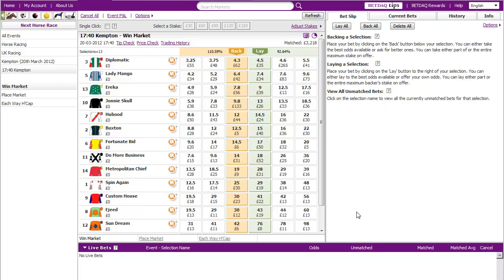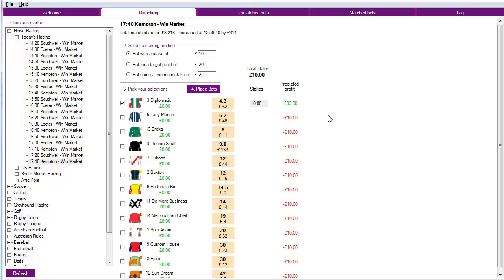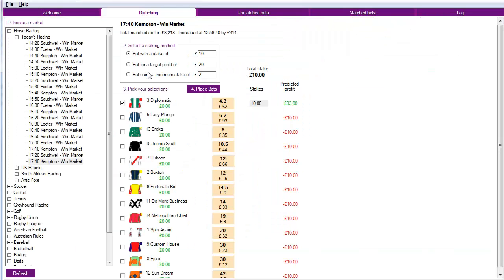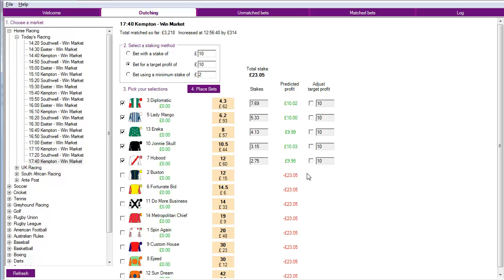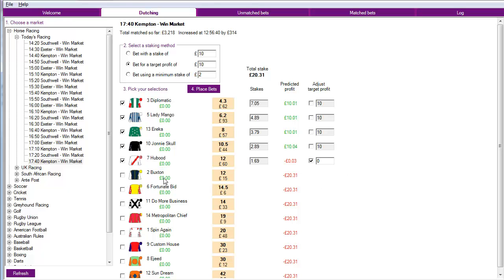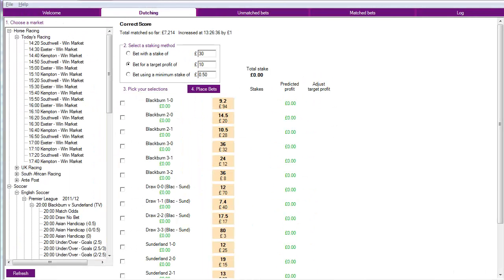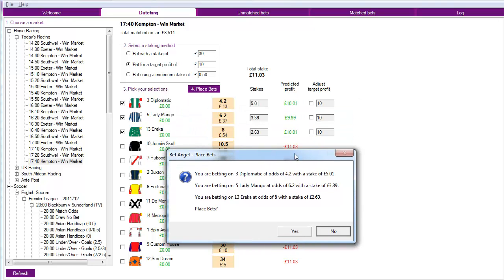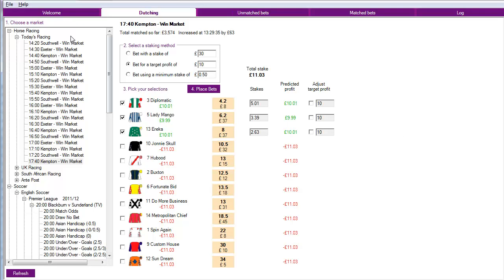Free Dutching Calculator - Horse Racing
Dutching software is free software for Betdaq that allows you to place complex bets on their exchange.

This video is a tutorial video showing how to do this on a horse race.